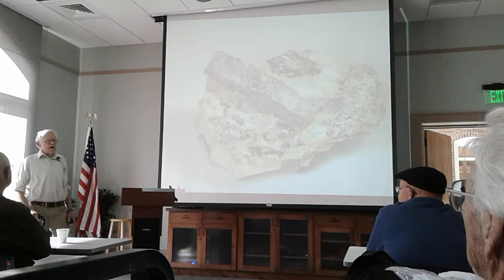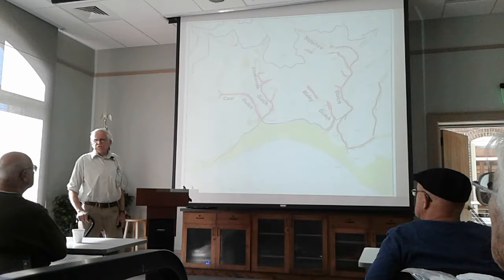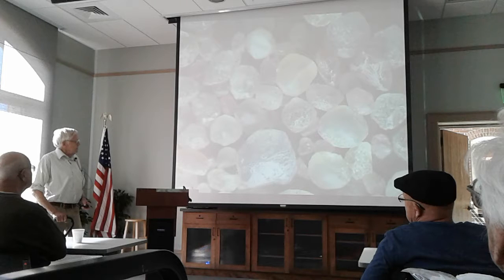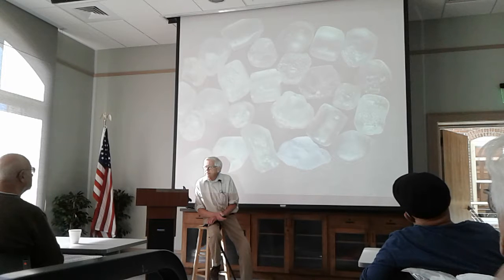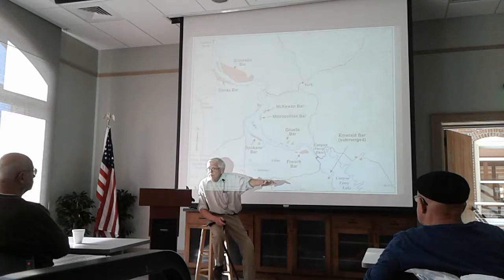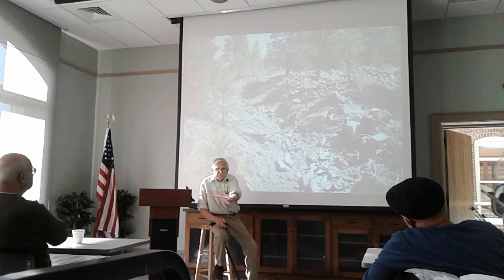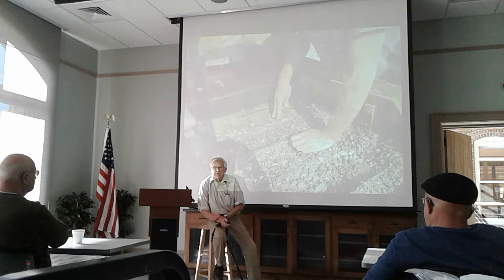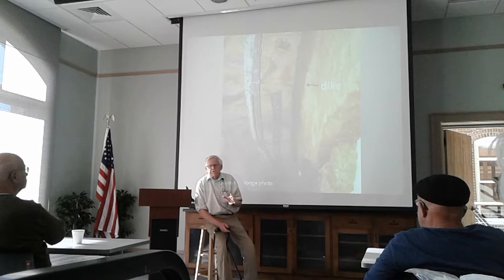Brown Bag Lunch with Dick Berg about Montana Sapphires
This presentation by Dick Berg is about the history behind Sapphire mining in Montana. Berg has studied the unique geology behind the formation of sapphires in Montana for eighteen years. In this entertaining presentation, he tells us where sapphires are mined, the difference between Montana sapphires and Yogo sapphires, and his theories about how they are formed.

After graduating in geology from Beloit College, Dick studied at the University of Montana where he earned a Ph.D.in geology in 1964. He taught geology at the State University College at Plattsburgh, N.Y. until 1966 when he joined the Montana Bureau of Mines and Geology at Montana Tech where he worked on industrial minerals such as talc, made geologic maps, and was Curator of the Mineral Museum. Dick very carefully avoided administrative duties in favor of fieldwork. Eighteen years ago he began research on Montana sapphires that he continues after his retirement in 2012.

Brown Bag Lunches are held the second and fourth Wednesdays of every month. Upcoming lectures will focus topics of local interest.